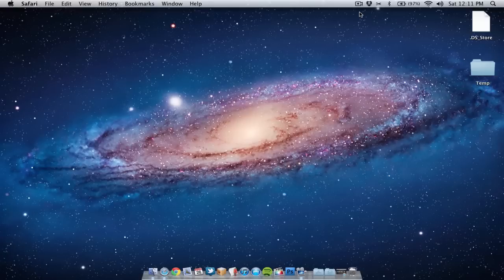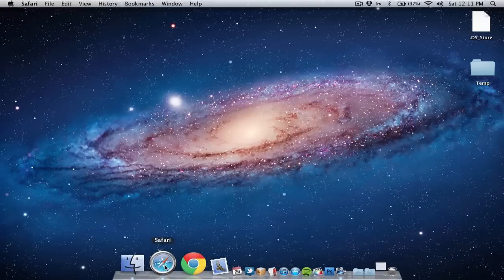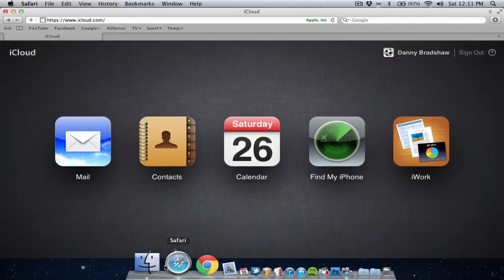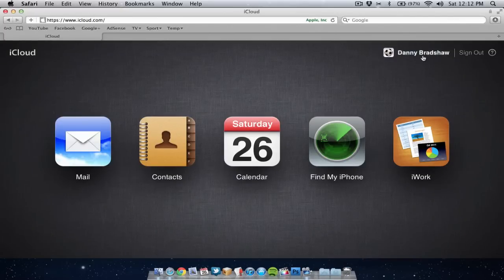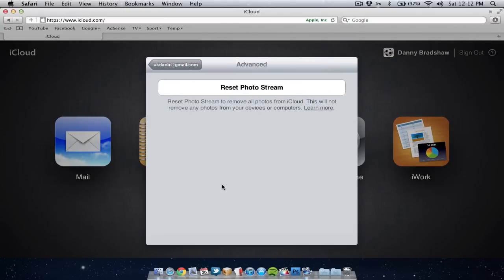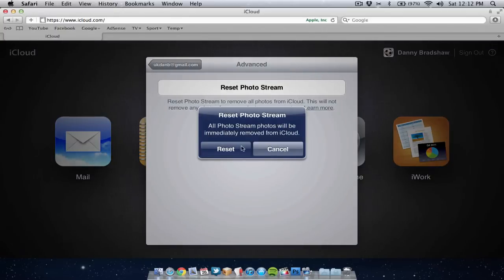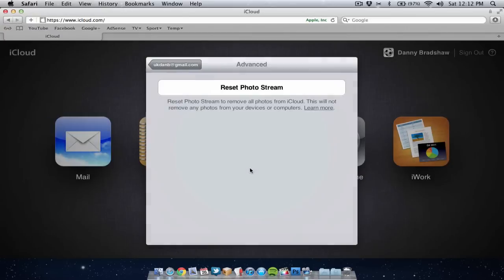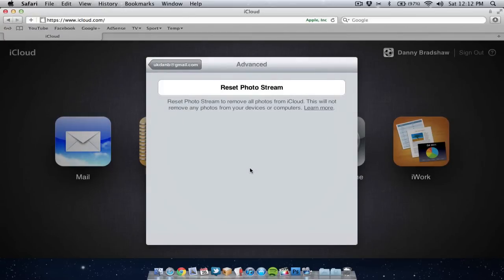How to delete photos in iCloud's Photostream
In this video I show you how to reset iCloud's Photostream.